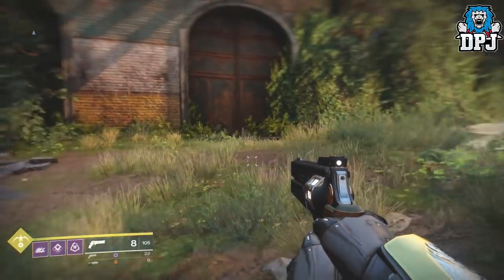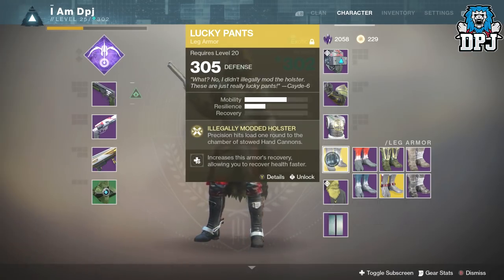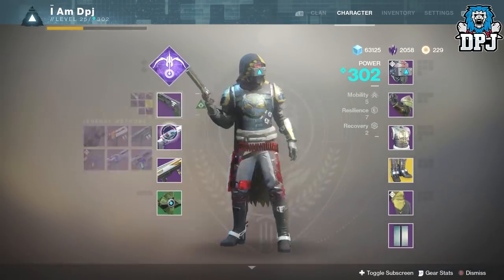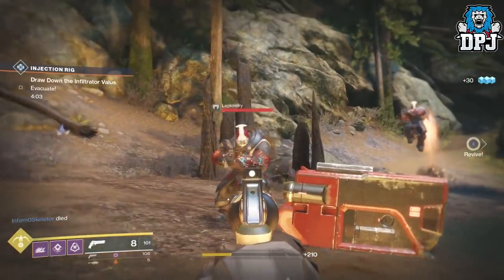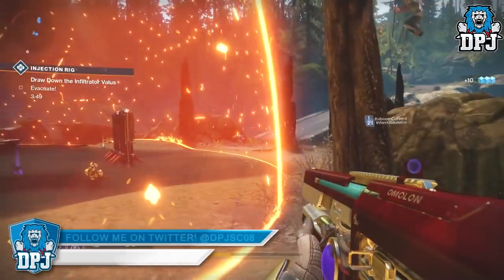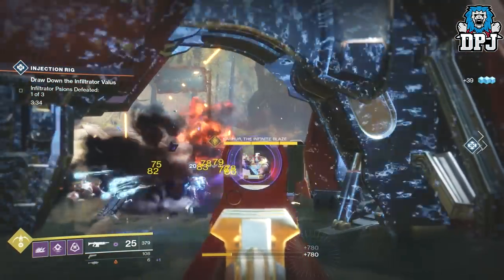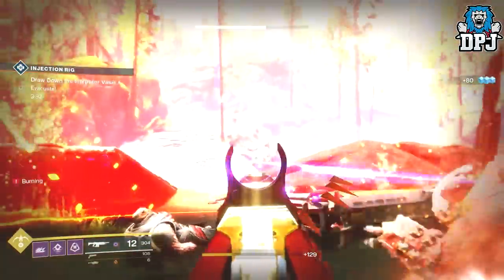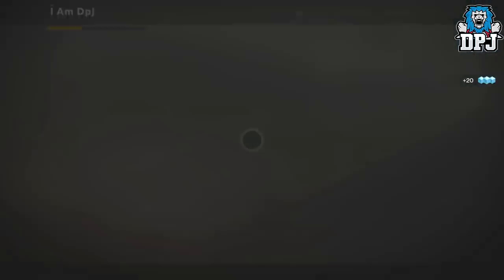Destiny 2 - OP!! INFINITE AMMO NO RELOAD GLITCH! EASY! - Unlimited No Reload Energy Weapons Glitch!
Help Me Out By Sponsoring My Channel Help Me Out By Sponsoring My Channel In this Destiny 2 video I showcase this epic glitch for infinite ammo! Meaning you never have to reload your energy weapon!!